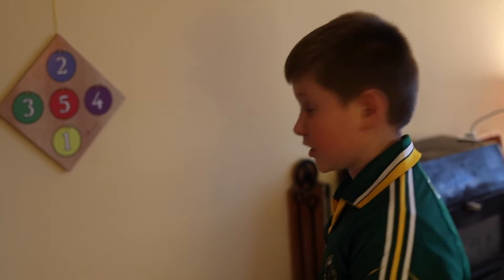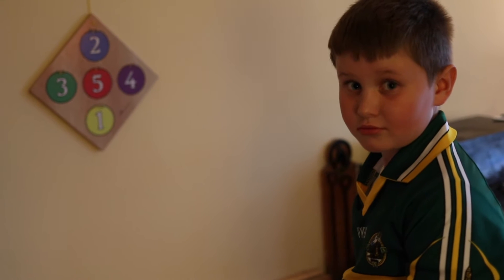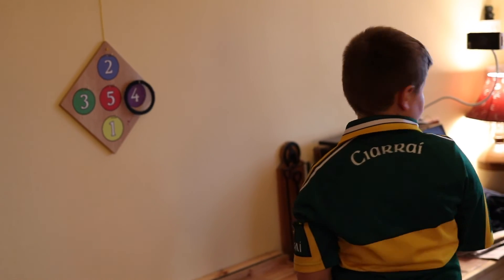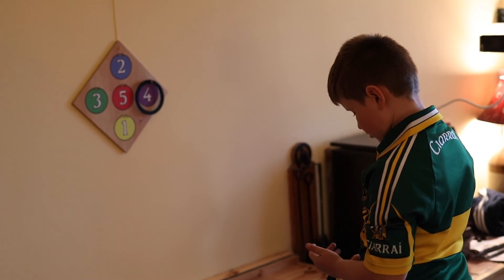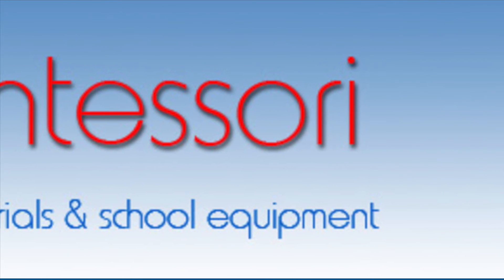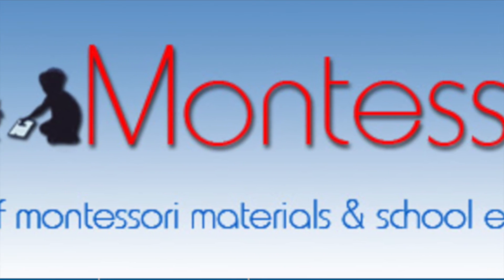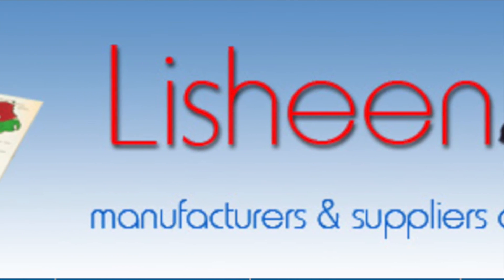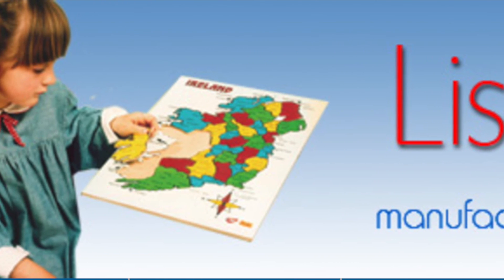Lisheen Toys Junior Ringboard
Footage of Lisheen Toy's game for aiding dexterity and arithmetic, the Ringboard. Based on the traditional Irish game of Rings, this product is particularly popular with primary school children